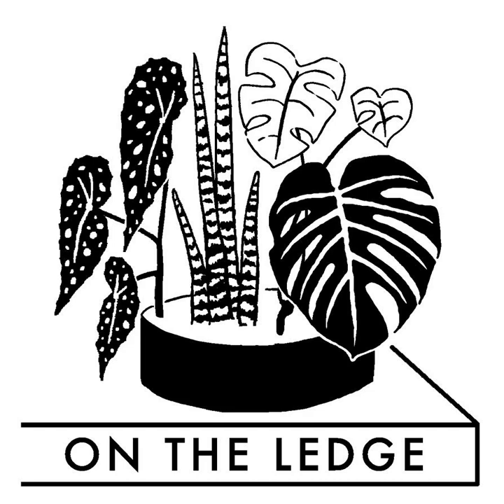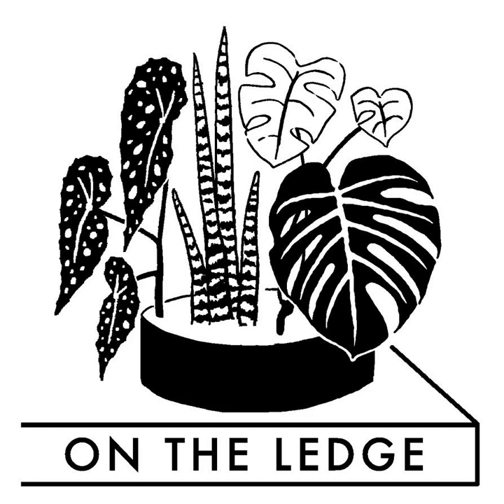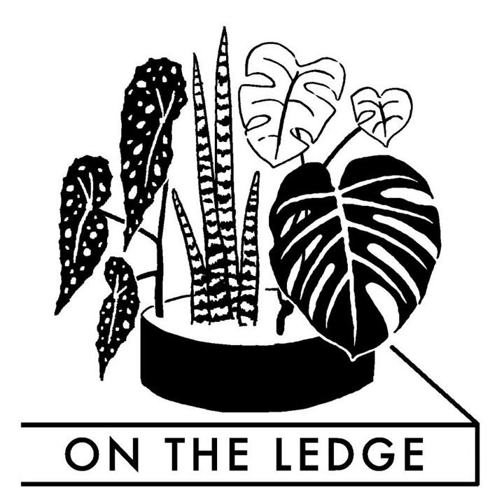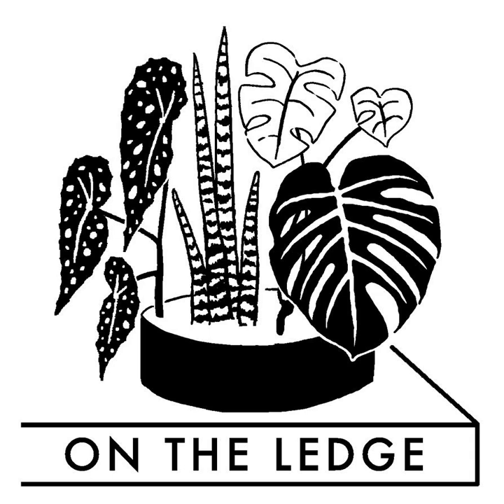On The Ledge Podcast Episode 84: Forest cacti part one: Easter, Christmas and Thanksgiving cacti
I am joined by epiphytic cactus expert Mark Preston to talk about how to take care of Christmas, Easter and Thanksgiving cacti, aka Schlumbergera and Rhipsalidopsis. And I answer a question about baby spider plants.

for show notes and tips.